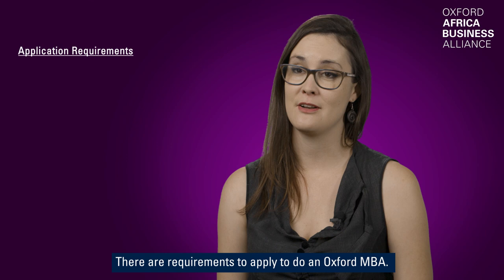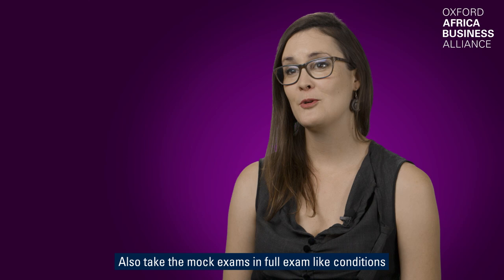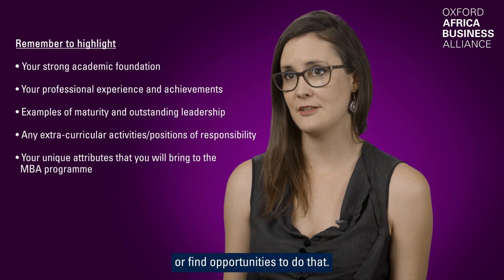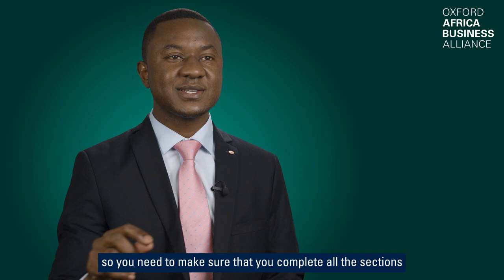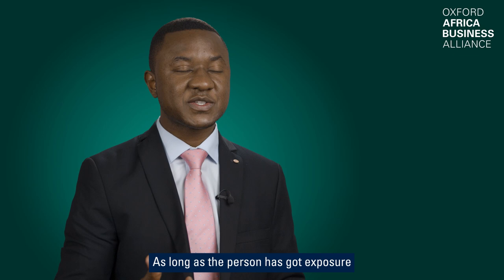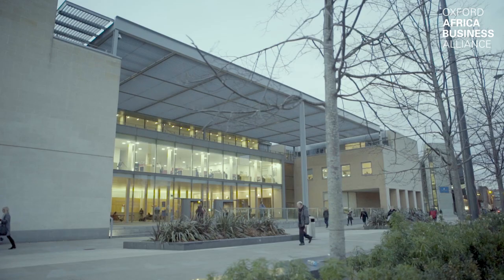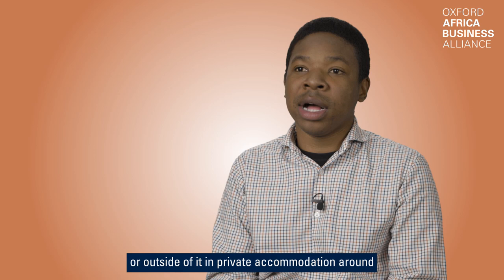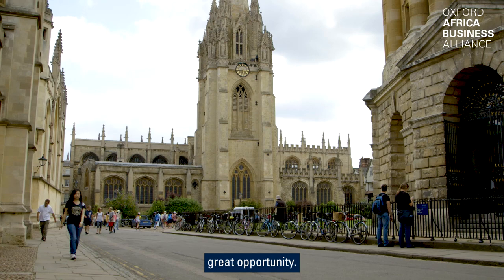Support for African candidates – How to apply and prepare for the Oxford MBA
The Oxford Africa Business Alliance wants to support more candidates from Africa to apply for the Oxford MBA. Hear from our students about how to submit a strong application and prepare for coming to Oxford.

Over 10% of the Oxford MBA class is from Africa. You could be joining us next year! Find out more about our Africa Initiative and the Alliance